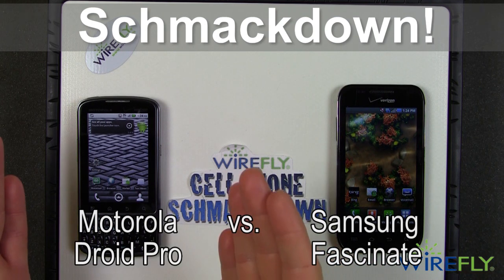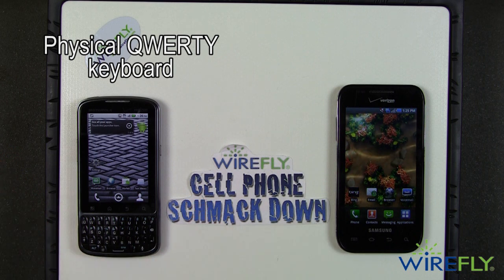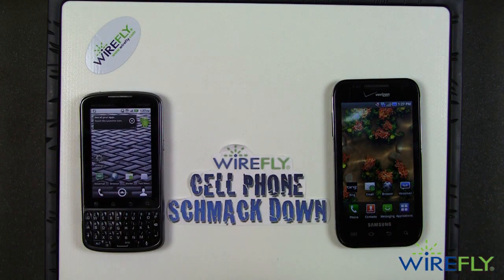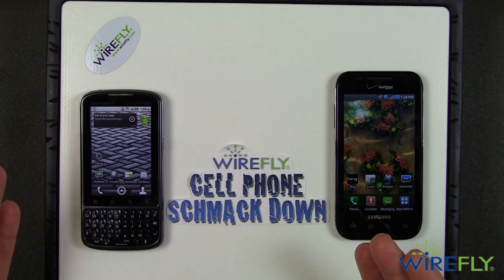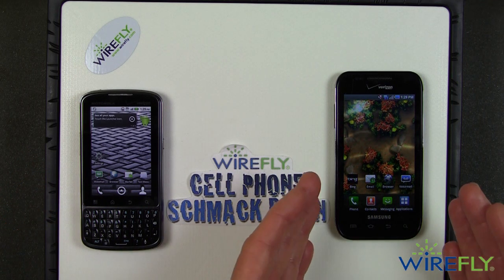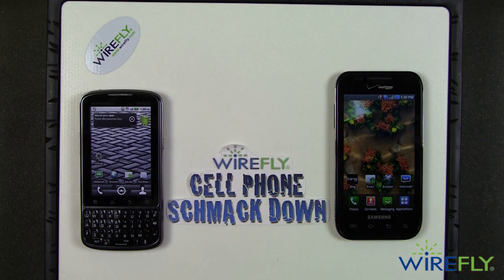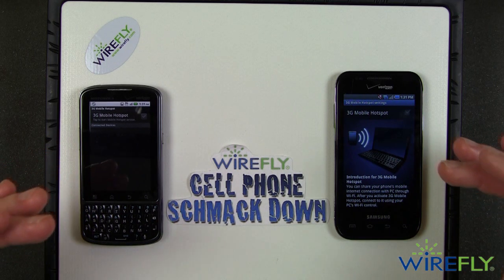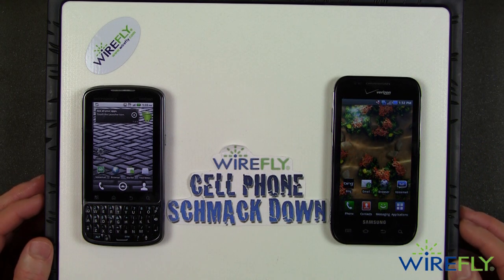DROID Pro vs Samsung Fascinate - Schmackdown!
- The Motorola DROID Pro and the Samsung Fascinate look and feel different, but how do they compare in a Wirefly Schmackdown? There's a lot to be said for both of these phones, which operate on the Verizon network. Get your Droid Pro today for the lowest price out there